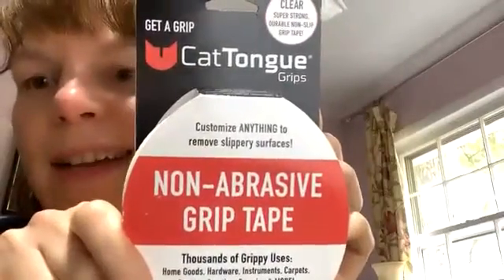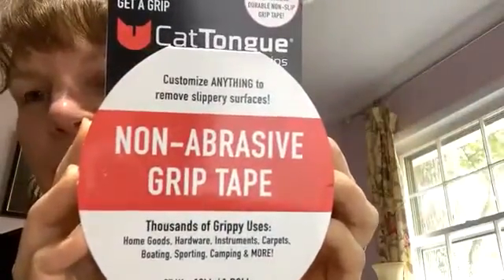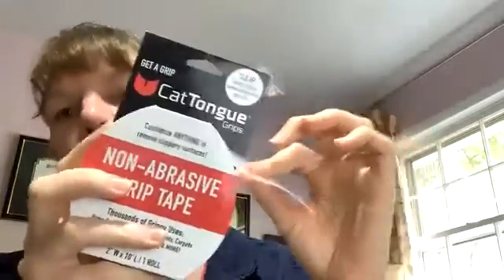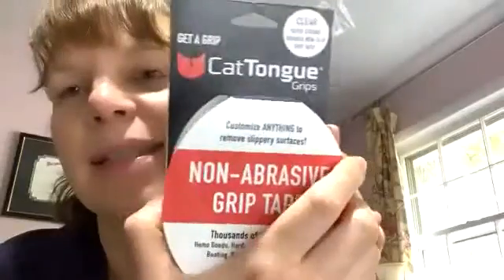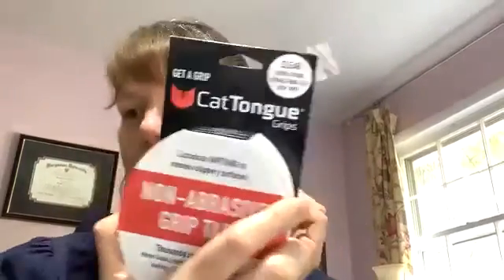Maker Roundtable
Calling all Makers! We are having a Maker's Roundtable to discuss our made or modified devices. Please join us if you have ever made or modified a device that has helped someone. All types of AT and ideas welcome Share your discoveries, learn something new, help someone else. Facilitated by Scout Merry, AT Specialist, Missouri Assistive Technology Project